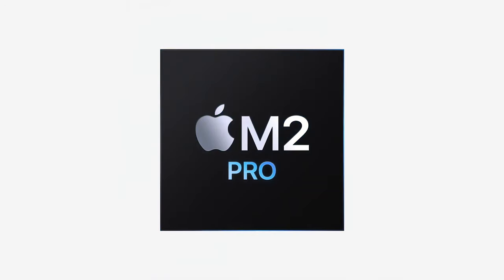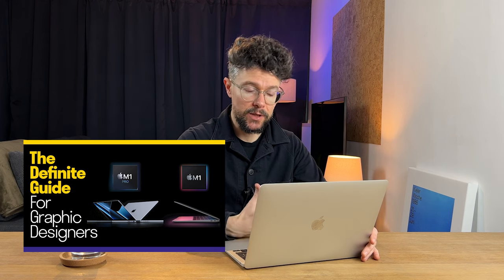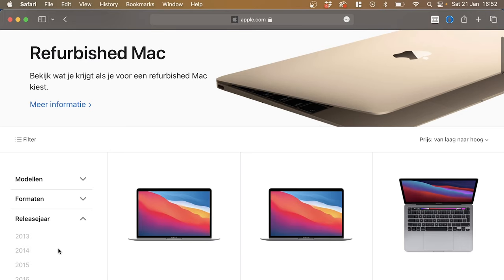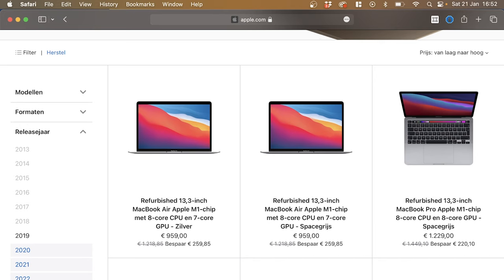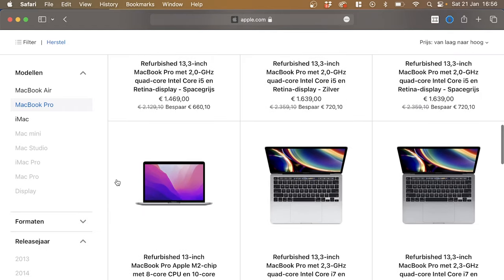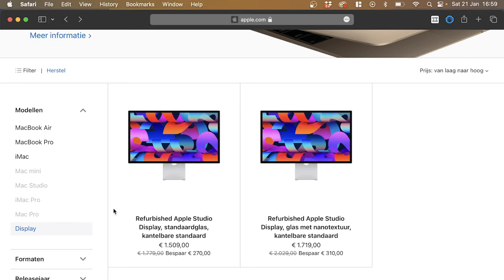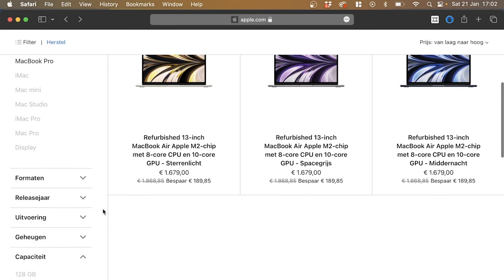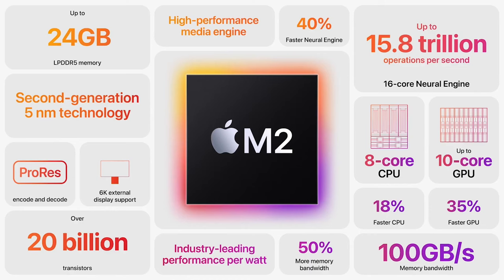Best Graphic Design Laptop For 2023? — How To Get A Good Deal With Your Computer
Buying a laptop for graphic design is getting harder and harder with so many choices. Don't fall for the latest tech and learn how to look around for good deals.

The only books I recommend for designers:
Best Graphic Design and Creativity book for any designer
Best Typography Book for any designer

It doesn't have to be crazy at work

Books for design attitude:
Pau Arden's best book
Seth Godin's latest book

*As an Amazon Associate I earn a tiny commission if you purchase from my links, but it doesn't cost you anything and the price is the same as if you would purchase yourself.